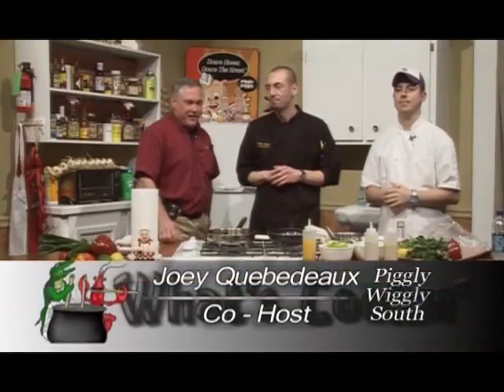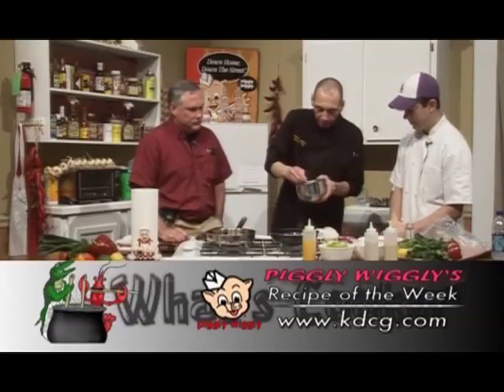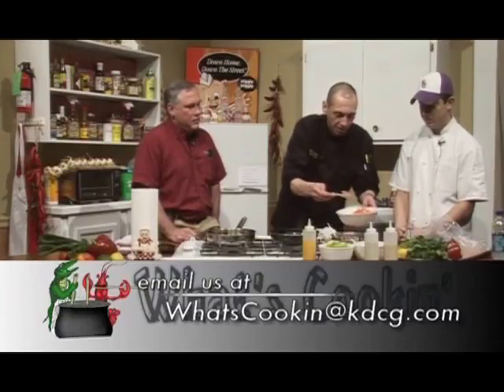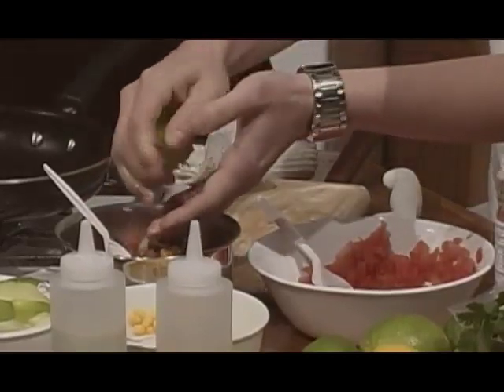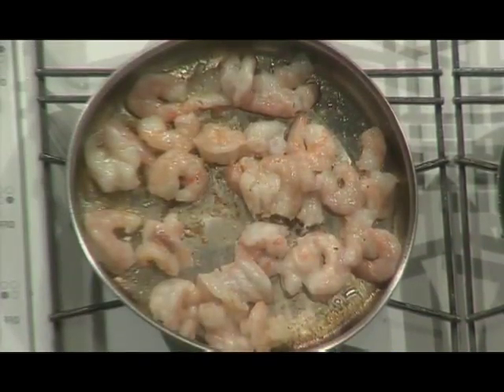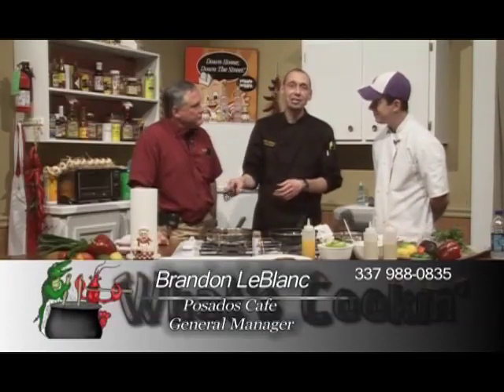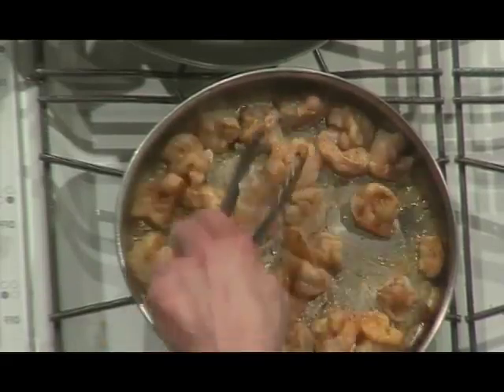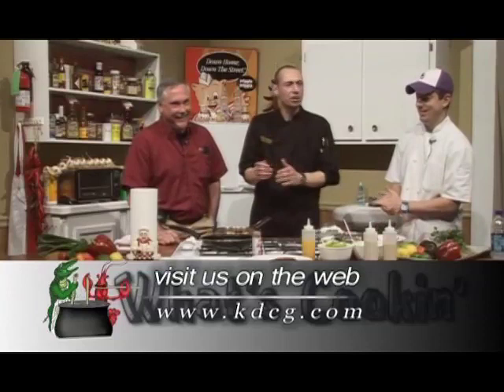What's Cookin' Posado's Cafe 03 11 11C